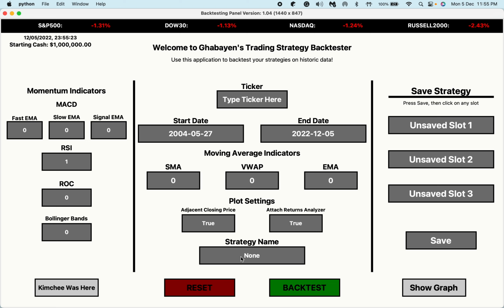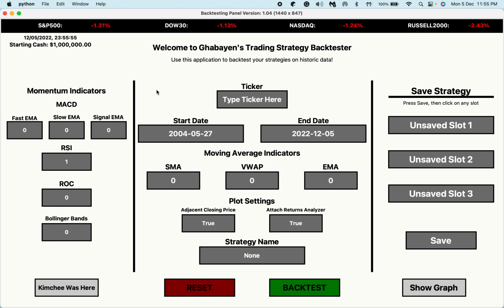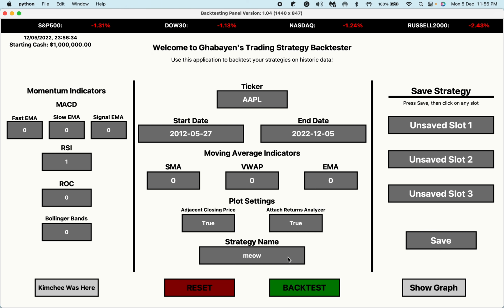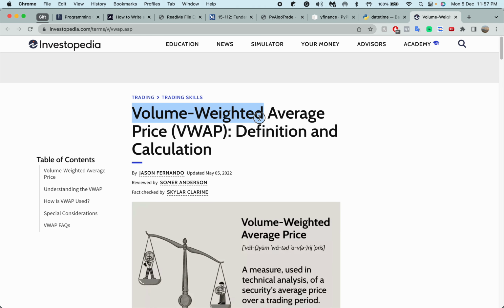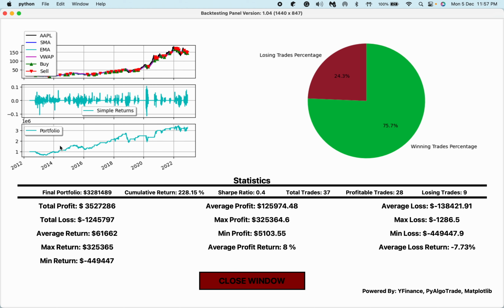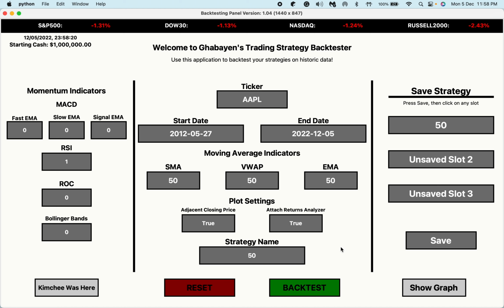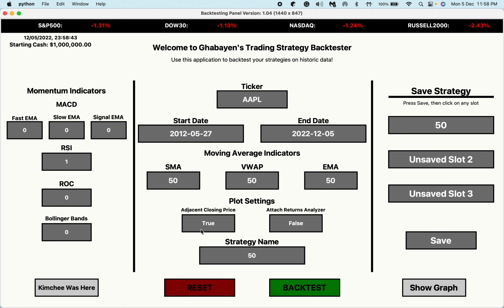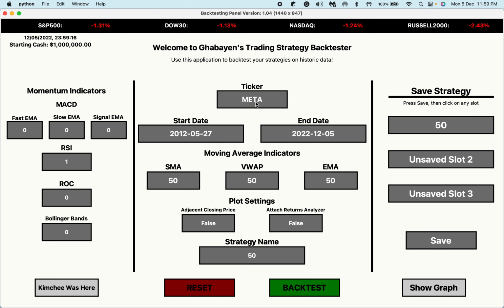15-112 Term Project F22 | Market Strategy Back Tester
The point of this project is to allow users to test their trading strategies on historic market data with a user-friendly platform.

By implementing a bot-trading algorithm that buys & sells depending on your inputs! Resulting in an infinite amount of possible strategies through paper trading.

I LOVE KIMCHEE GIVE ME 100